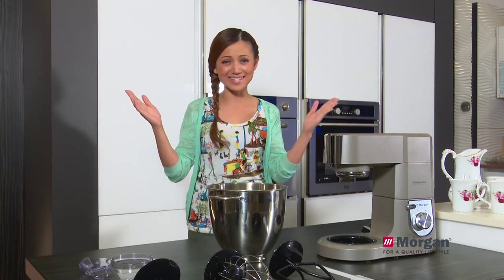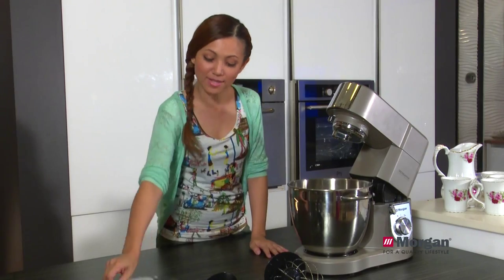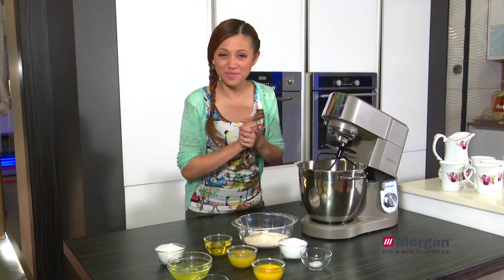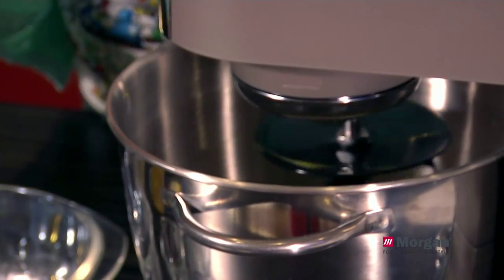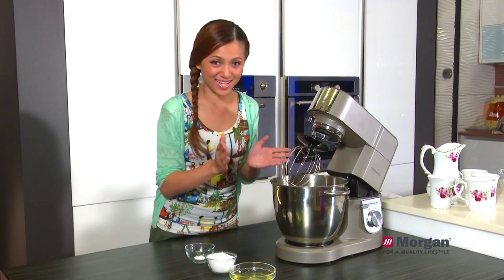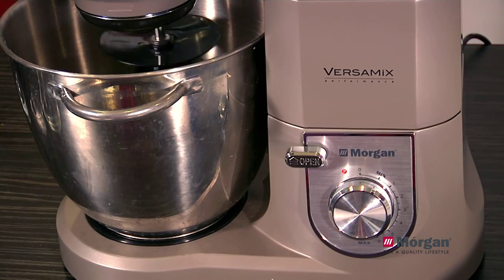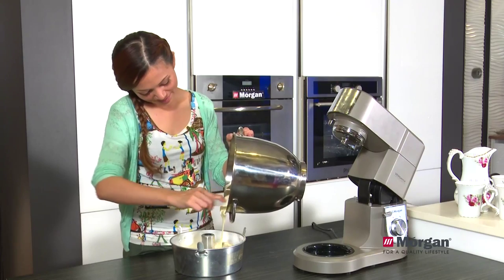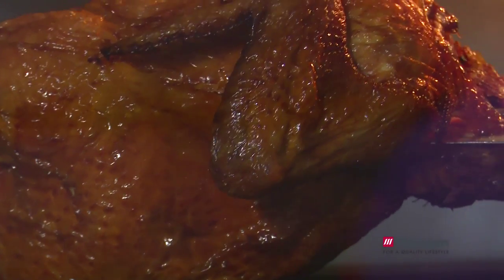MORGAN STAND MIXER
(MSM-SB1500)

-POWER RATING : 1500W POWERFUL MOTOR, LOW NOISE
- 6.7L BRUSHED STAINLESS STEEL BOWL
- VARIABLE 8 STEPLESS SPEED AND PULSE FUNCTION